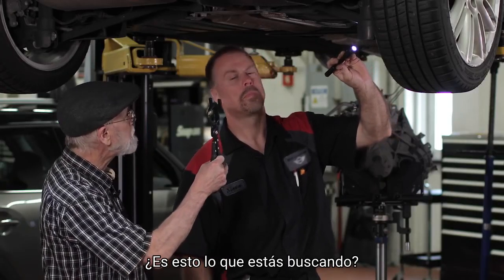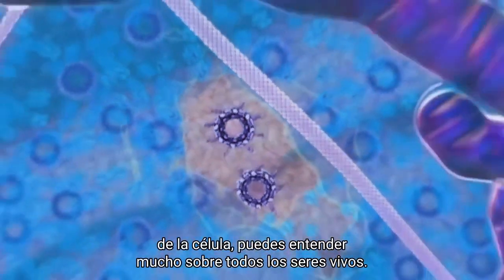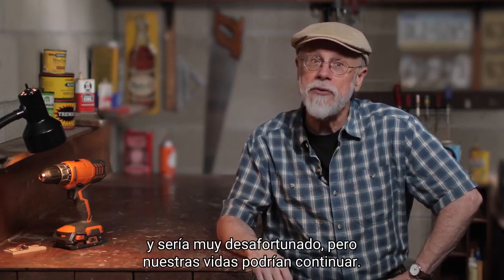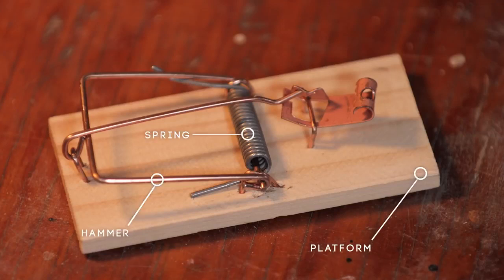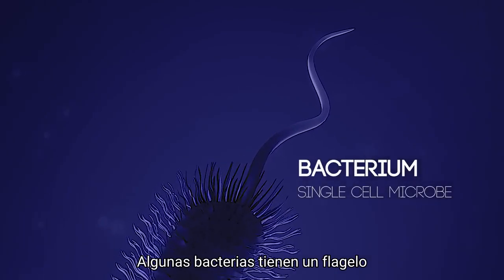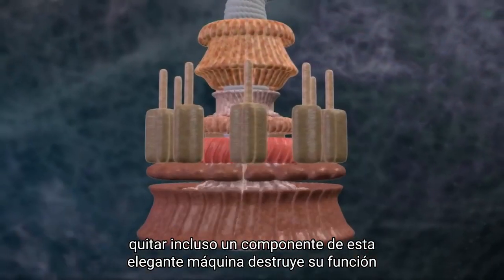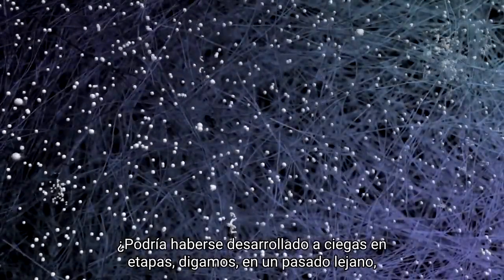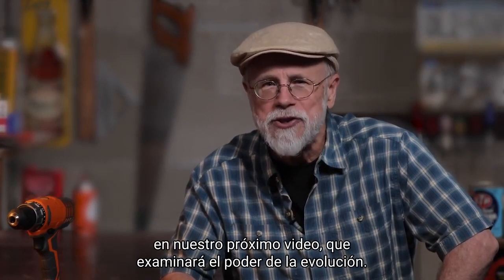La complejidad de la Vida (Secretos de las Células ) Michael Behe, Episodio 2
Únase al autor y bioquímico  Michael Behe mientras explora la complejidad "reducible" e "irreducible" en la base de la vida en el episodio 2 de "Secretos de las Células".